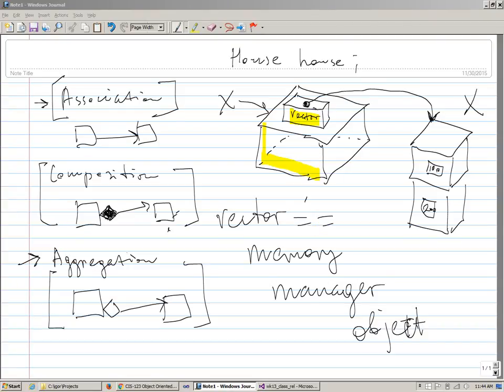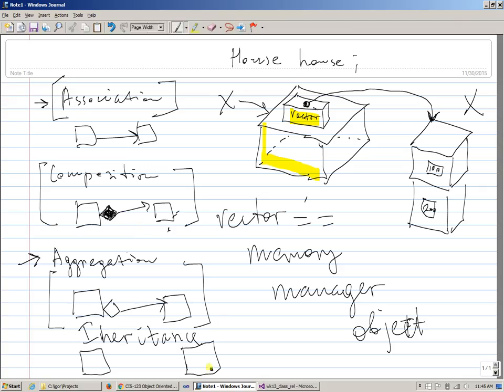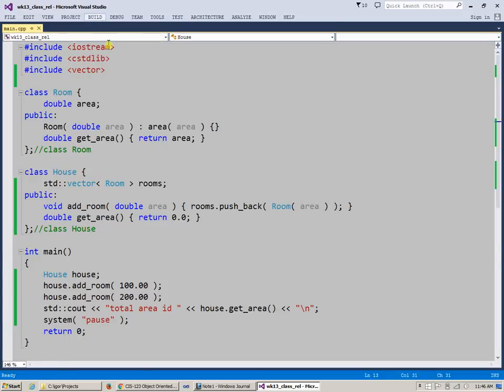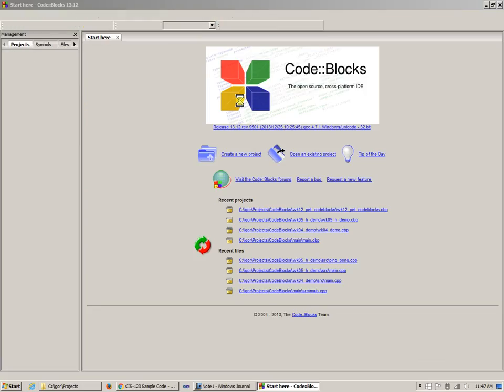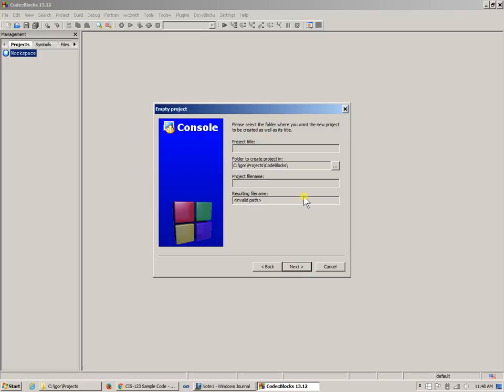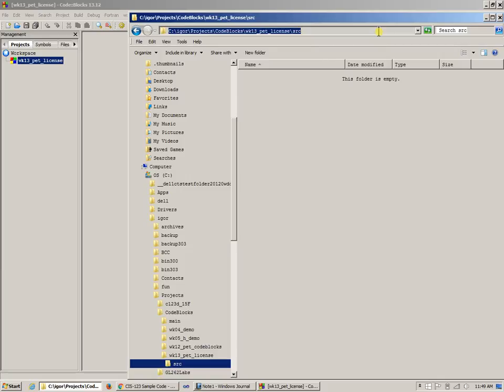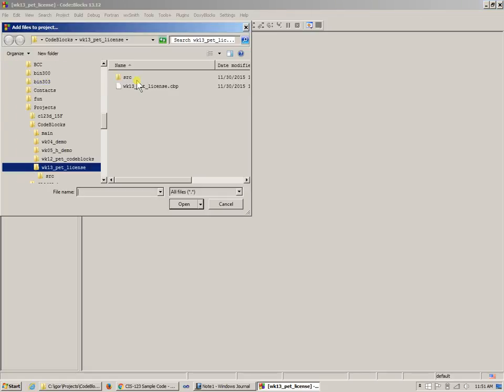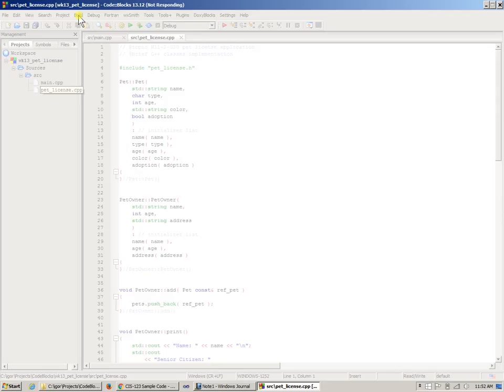Week 13 OOP class inheritance, CodeBlocks project